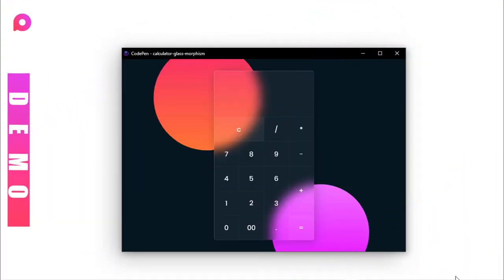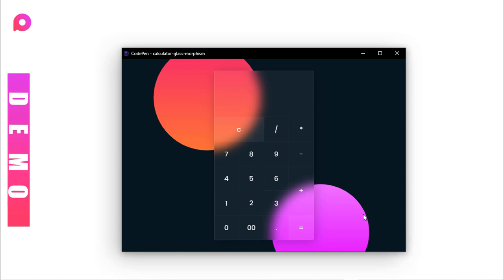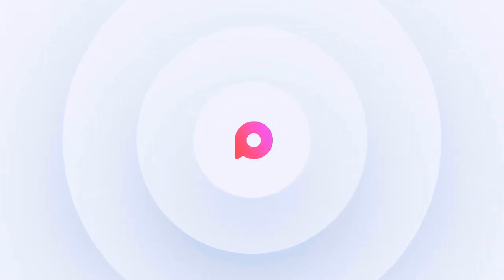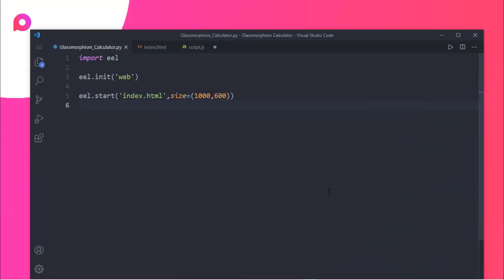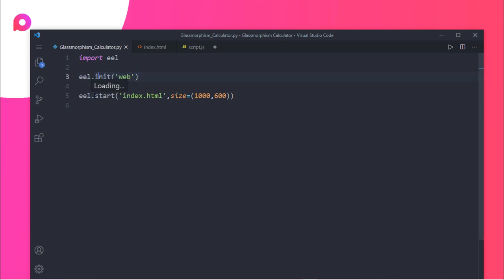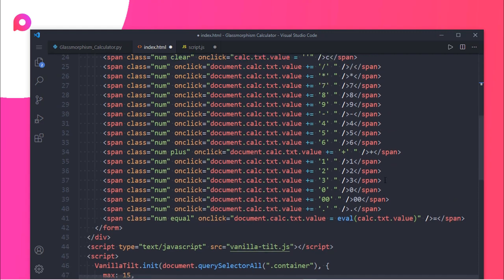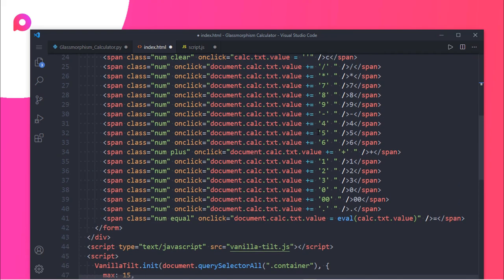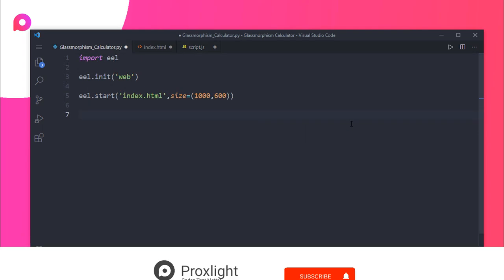Create Calculator using Python & JavaScript | Eel Tutorial 🔥🔥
How to Build A Simple Calculator App with Javascript and Python. In this video, we'll start to build a simple calculator app using the stuff we've learned from the previous videos.

Inspired from : Online Tutorials

I have shown only the demo so for the complete tutorial you can visit Online Tutorials.